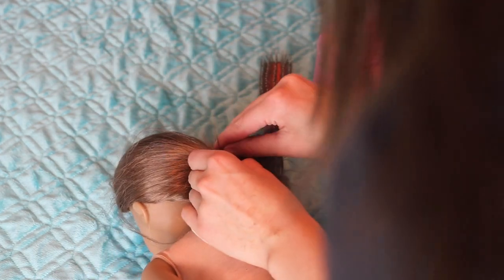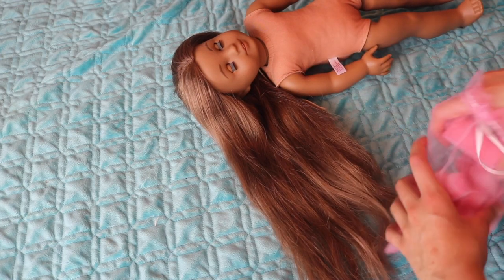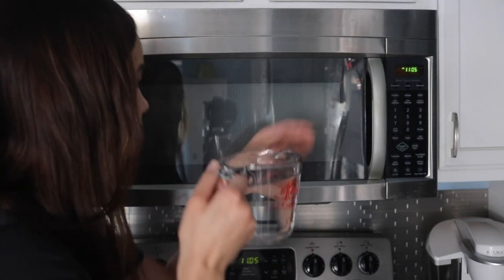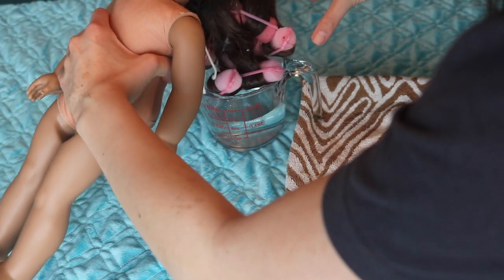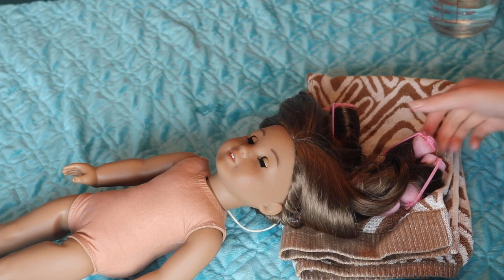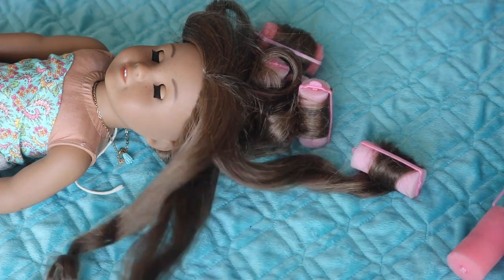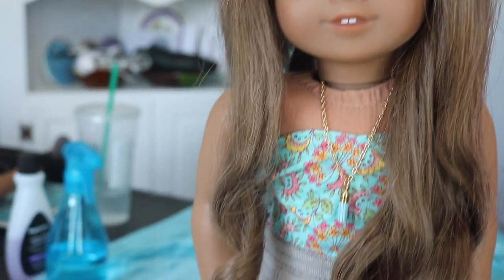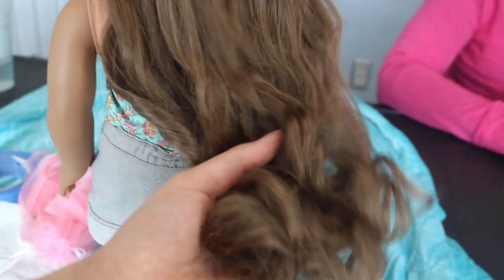HOW TO PERMANENTLY CURL YOUR DOLLS HAIR (ANY HAIR TYPE!)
i have used this method on two of my own dolls to restore their beautiful curls. as you can tell, in this video, i used wren - and she had pin straight hair! i hope you guys find this helpful! please get parent's permission before attempting this method.

ForeverAndDollways is an American Girl based channel. I make how-to videos, lifestyle videos, fixing up videos, and much more!
SEND ME MAIL!♡
Heart ForeverAndDollways

In my older videos, I used the Canon EOS Rebel t3i, but now I use the Canon EOS Rebel t6i, Canon 5D Mark iii, or the Canon G7X

➡what editing system do you use?
I use Adobe Premiere Pro to edit my videos.

My content is made for ages 13+.